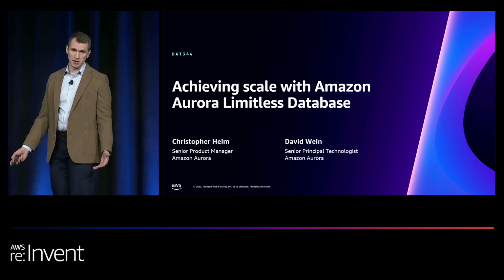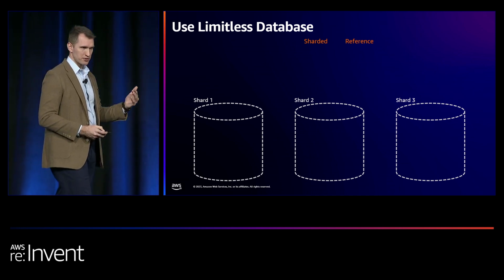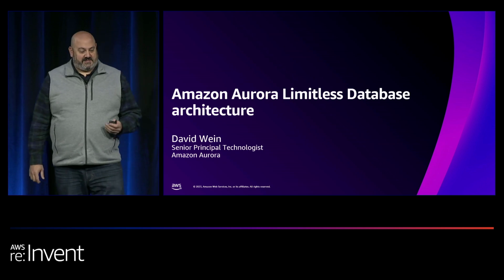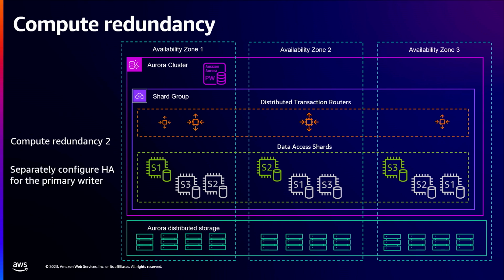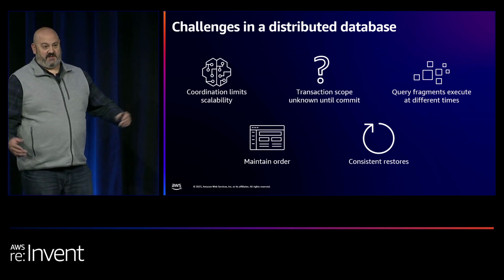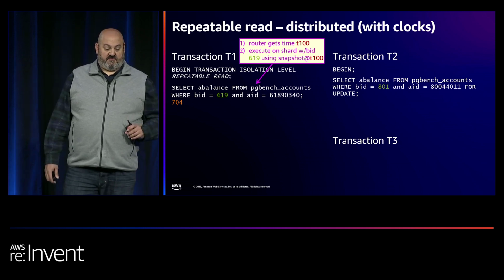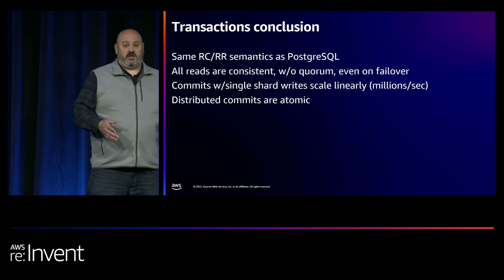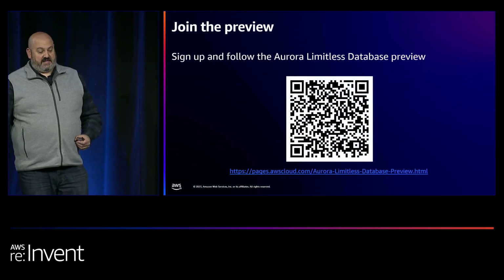AWS re:Invent 2023 - [LAUNCH] Achieving scale with Amazon Aurora Limitless Database (DAT344)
Amazon Aurora is a relational database service built for the cloud that is designed for unparalleled high performance and availability at global scale, with full MySQL and PostgreSQL compatibility. In this session, learn how Amazon Aurora Limitless Database enables applications to scale to millions of transactions per second across petabytes of data. Explore the architecture, distributed transaction management, and serverless scaling capabilities of Aurora Limitless Database. Also, discover application patterns that are a good fit for Aurora Limitless Database and which patterns to avoid. Learn how Aurora Limitless Database makes it easier than ever to scale Aurora.